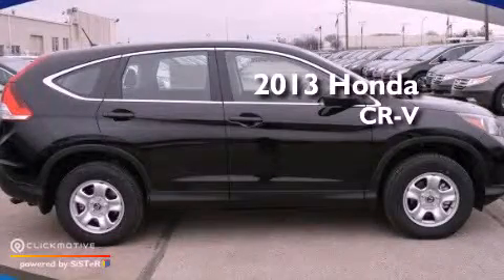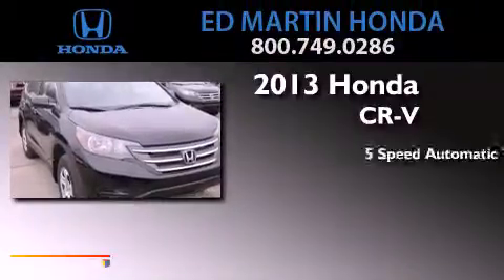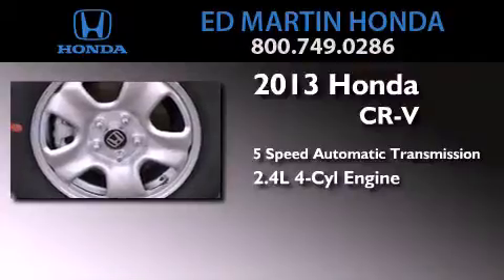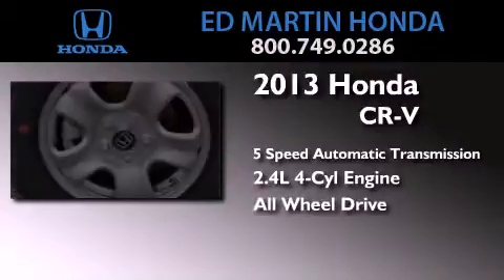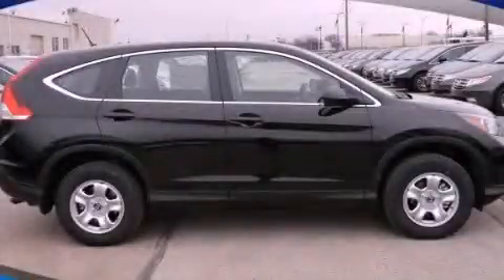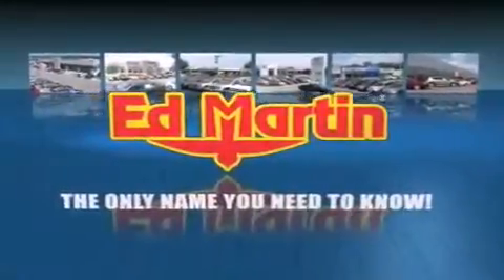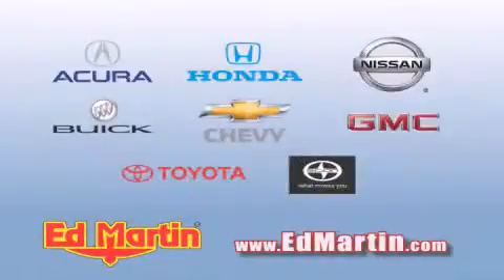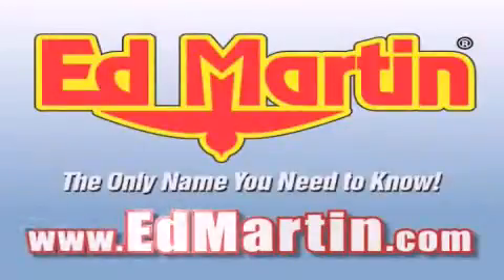2013 Honda CR-V Indianapolis IN 46219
Year : 2013
 Make : Honda
 Model : CR-V
 Engine : Gas I4 2.4L/144
 Trans . : Automatic
 Exterior : Crystal Black Pearl
 Miles : 10
 Interior : Black
 Stock : 2CR2183